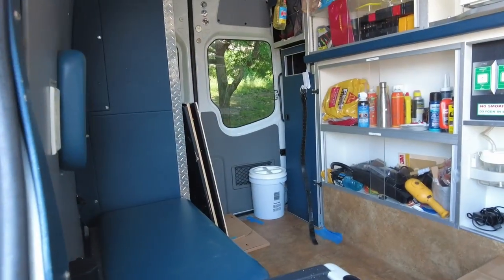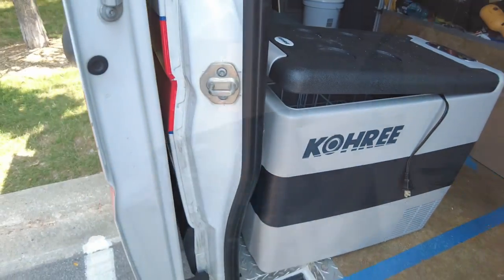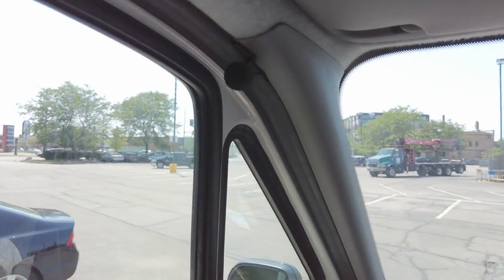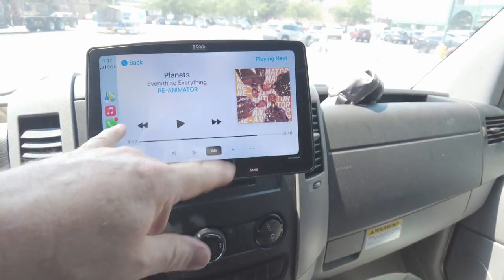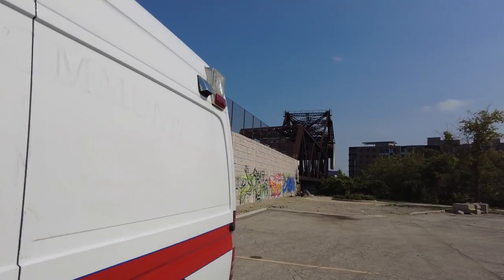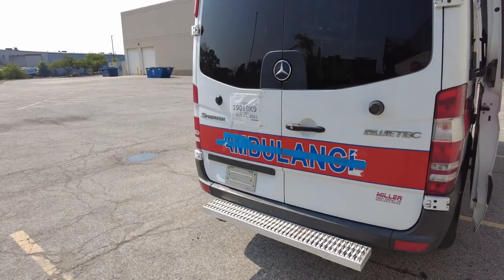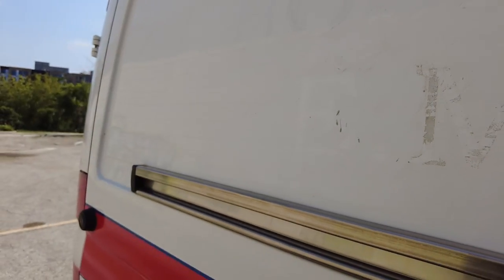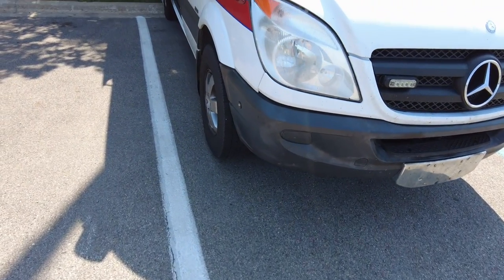Type II Ambulance Campervan Build 2: Stereo, Fridge, Stickers, and Drips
First steps, and a bit of VERY bad news. :(

Happy to answer questions about what I've done.

Products shown:
Boss Elite BE10ACP Stereo
Kohree Fridge/Freezer
Decal Remover
Plastic Razor Blades

2011 Mercedes-Benz Sprinter 2500 144 high top
3.0l Diesel OM462
Ambulance build by Miller Coach
Formerly of Faith Community Hospital in Jacksboro, TX.

PODCAST Built to GO! A Van Life Podcast

 •SOCIAL MEDIA•
🤖 Built to GO! A Facebook Group